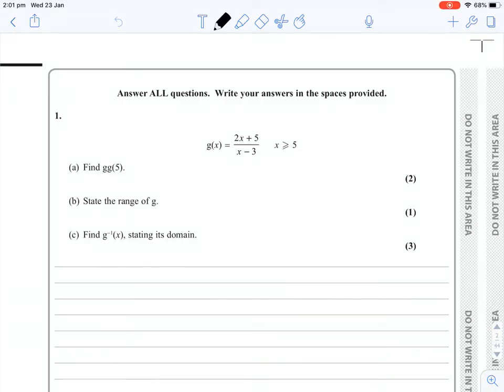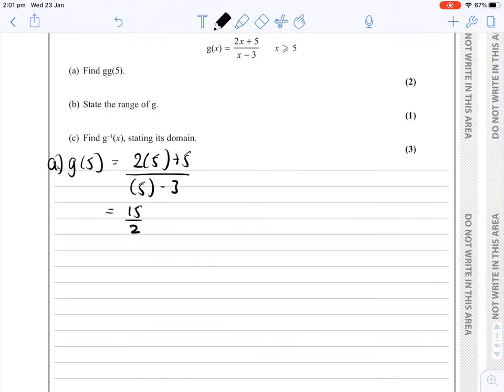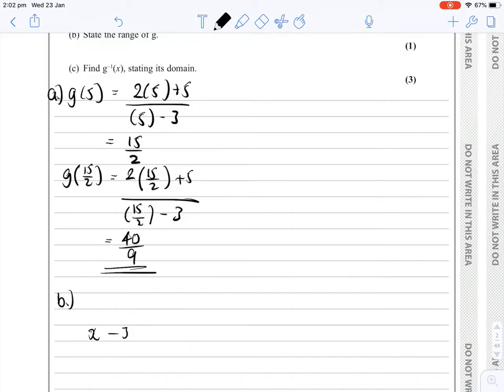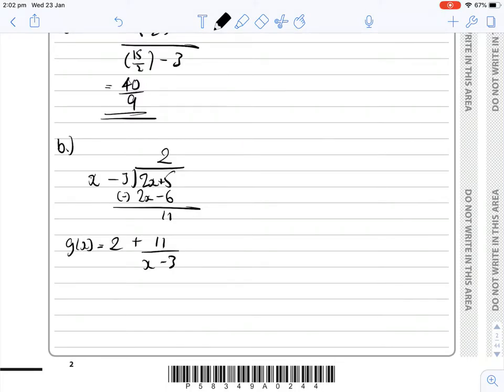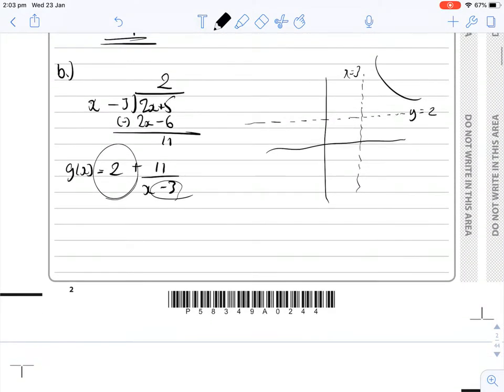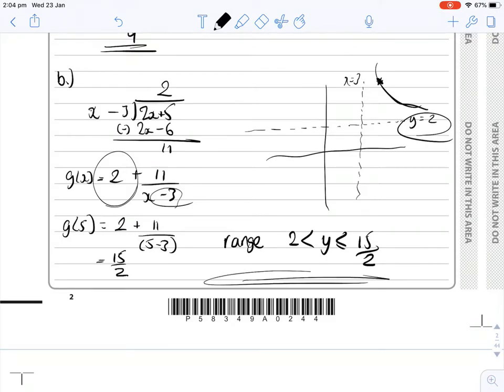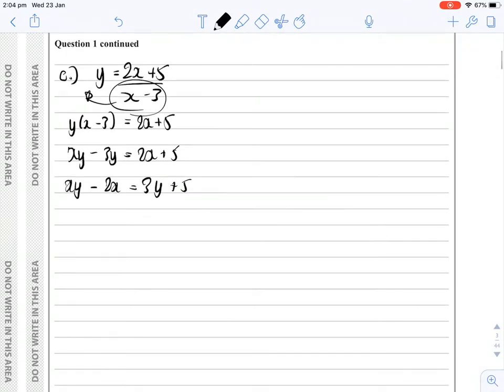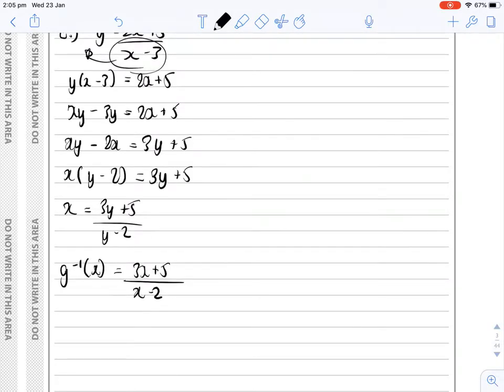Q1 Pure Paper 2 June 2018